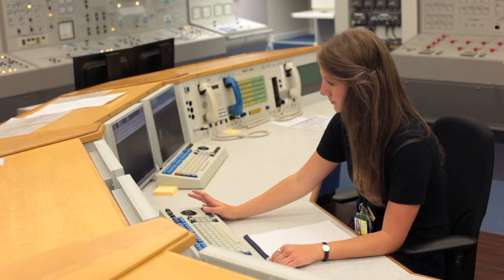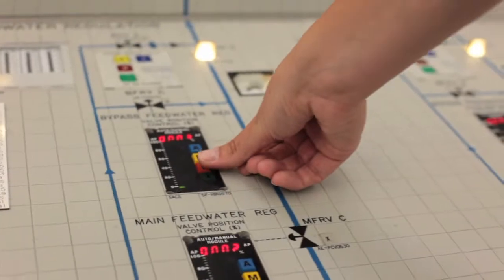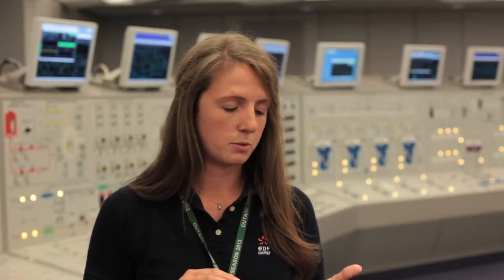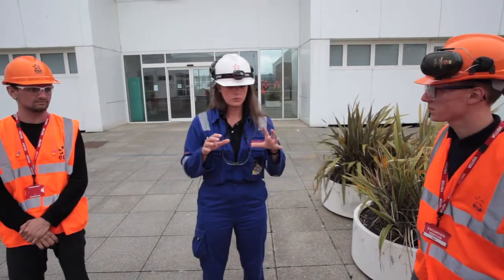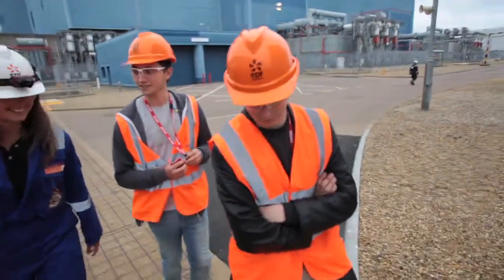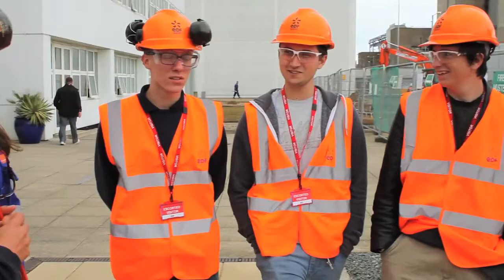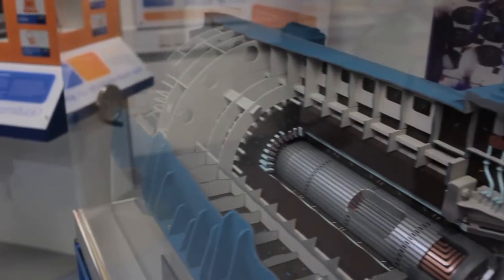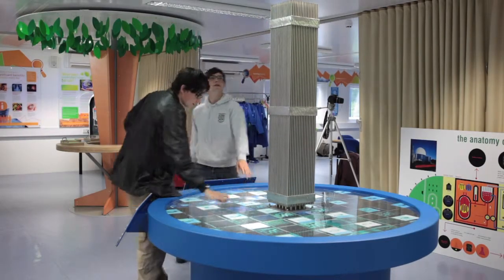re:generation at Sizewell Visitors Centre (Full Version)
re:generation talks to Katie Bannister about her experience on the EDF Energy graduate scheme and her role as a STEM ambassador, and Roger Barge, Apprentice Co-ordinator at Sizewell B nuclear power station about what young people need to join the apprenticeship scheme as we follow students from the Colchester Institute on their tour of Sizewell.